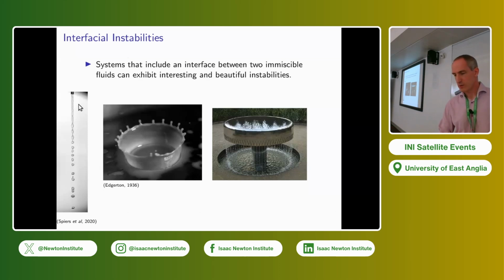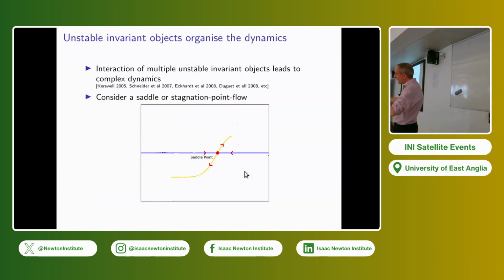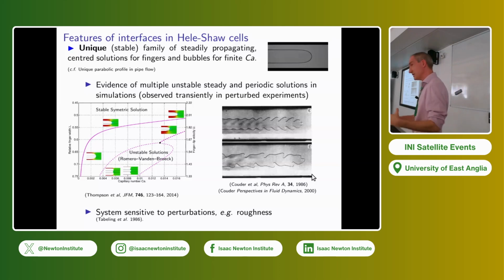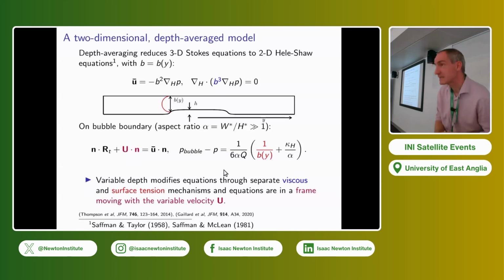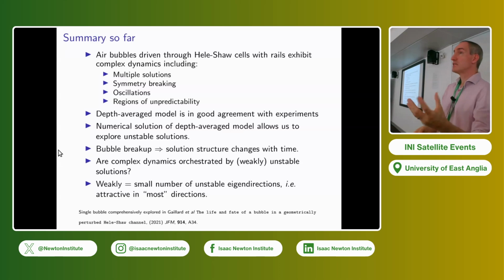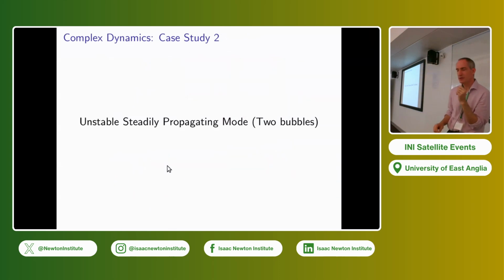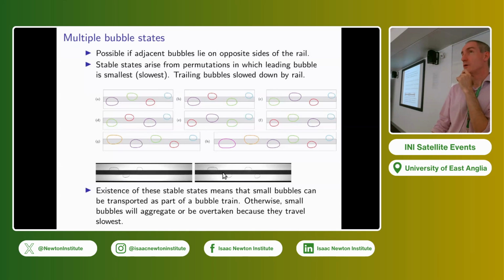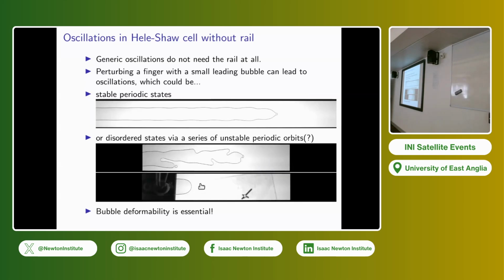Prof. Andrew Hazel | Bubbles and bifurcations: nonlinear dynamics in multiphase flows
Speaker: Professor Andrew Hazel (University of Manchester)
Title: Bubbles and bifurcations: nonlinear dynamics in multiphase flows